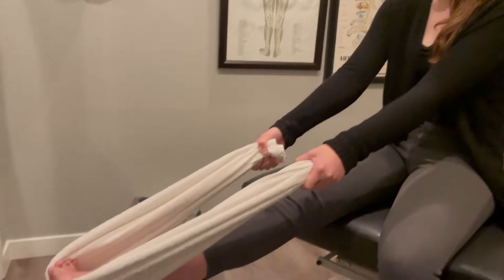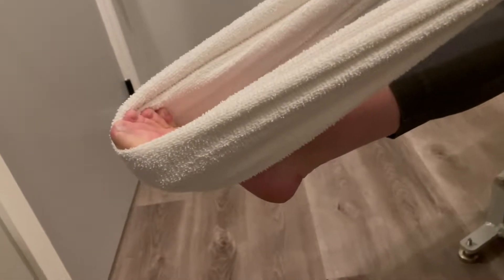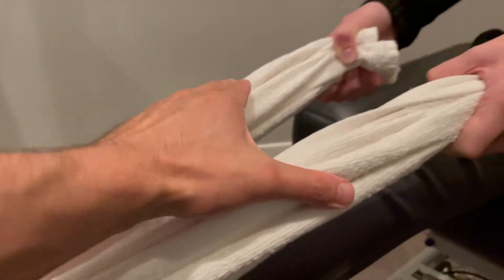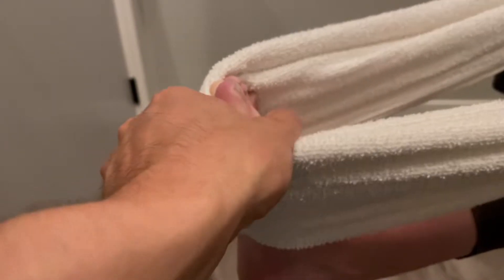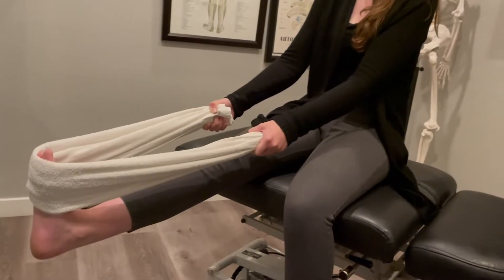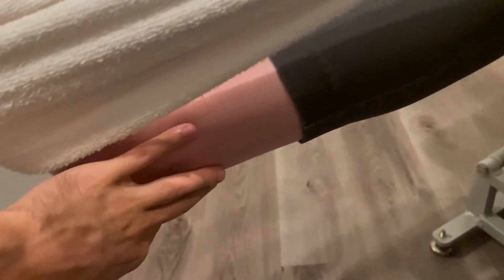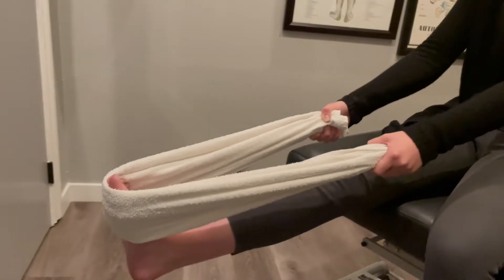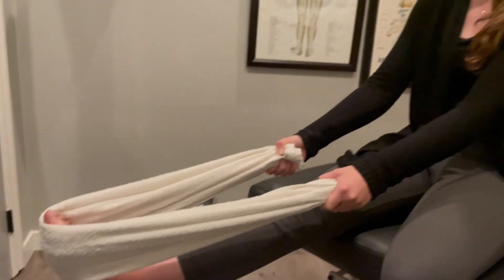Eccentric Foot Raise